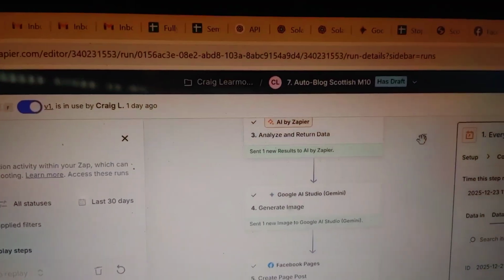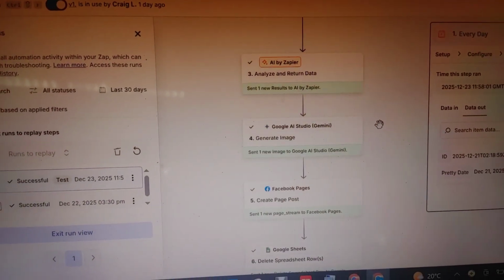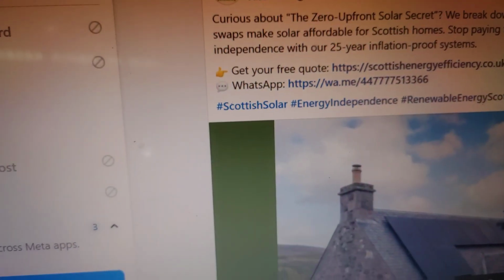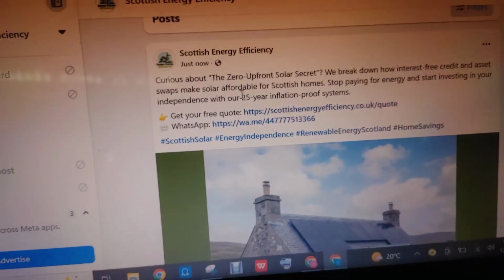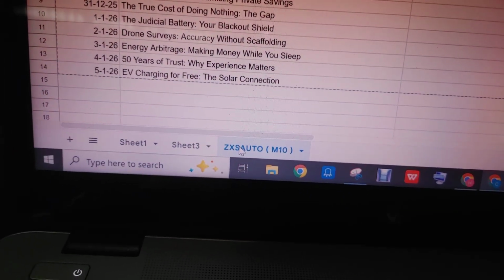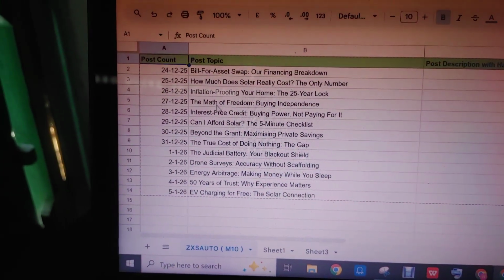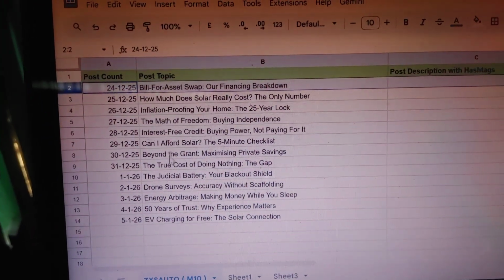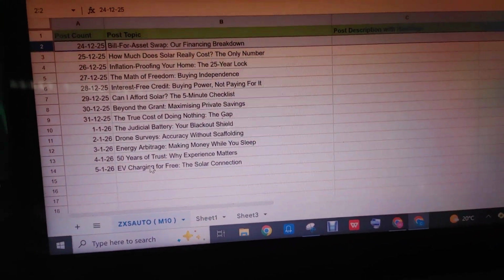Professional AI auto blog social Post setup for solar business | Zapier, Google Sheets, Gemini photo